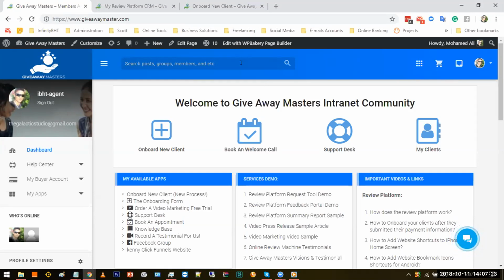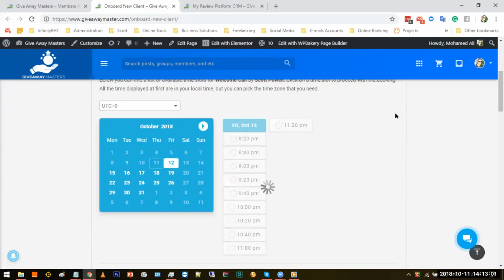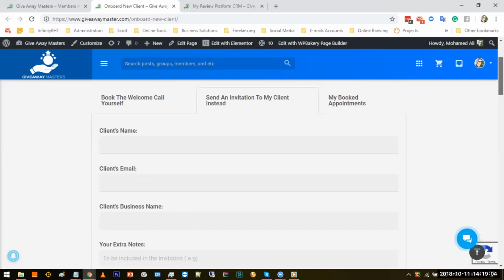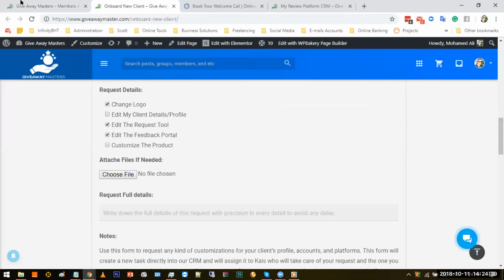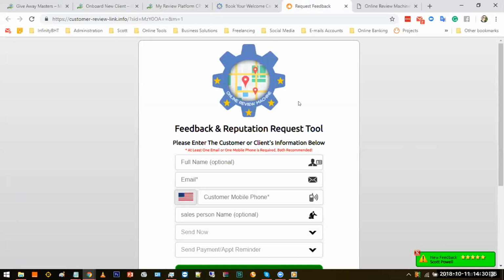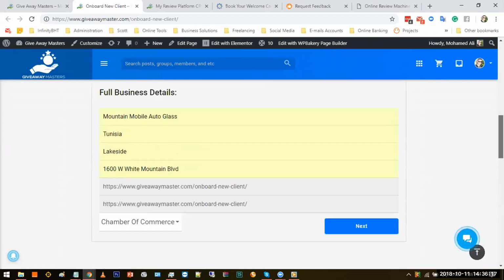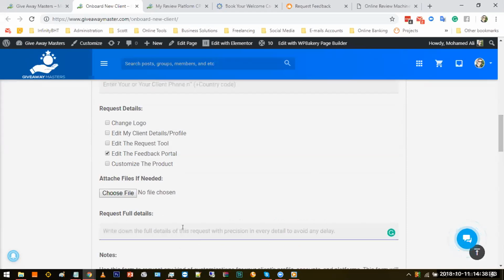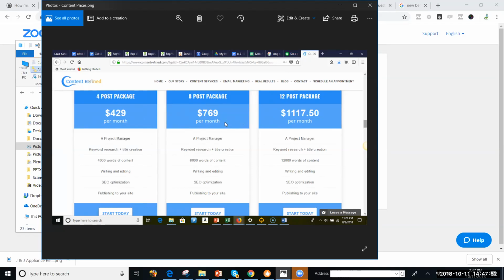New Member Orientation Replay -Thursday 11th October